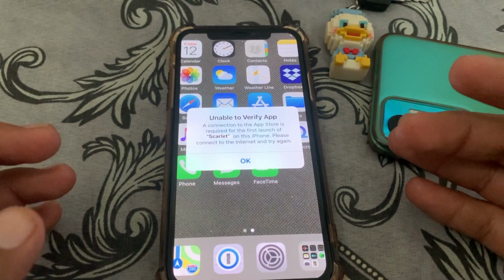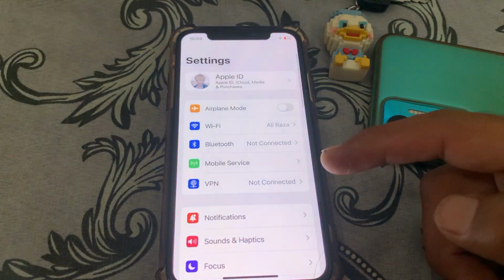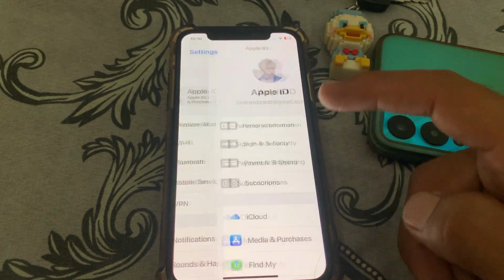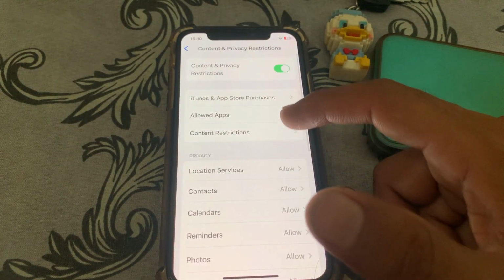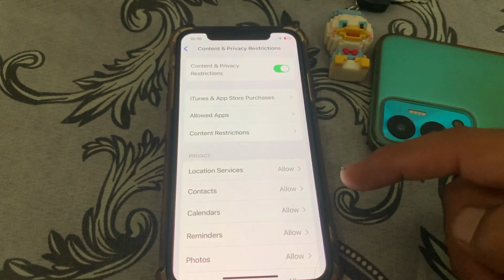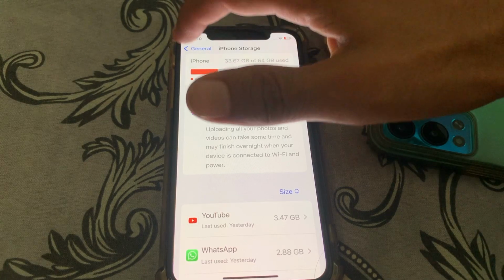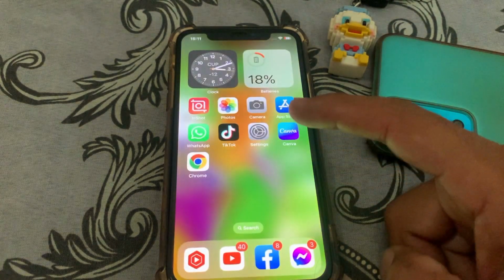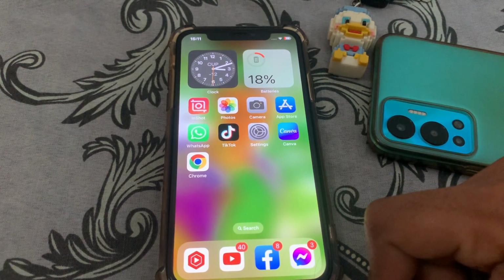How to Fix Unable to Verify App iOS 17 | Scarlet | 2023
One click to fix Unable to Verify App iOS 17 issue without data loss.

After watching this video you will be able to know " How to Fix Unable to Verify App iOS 17 | Scarlet | 2023 ". So get rid of this problem and enjoy your device.